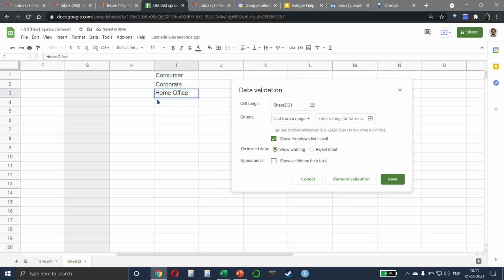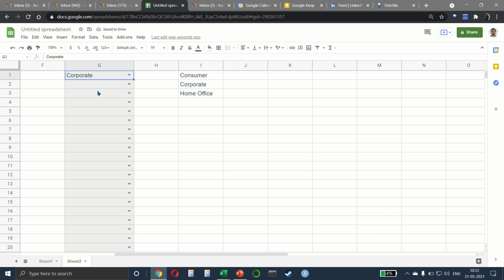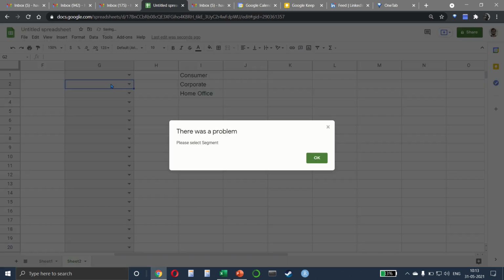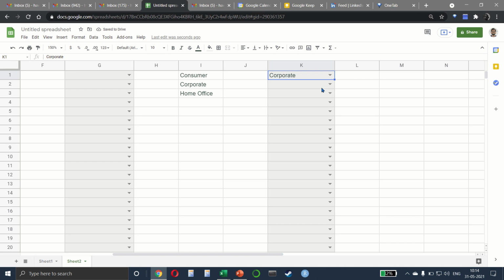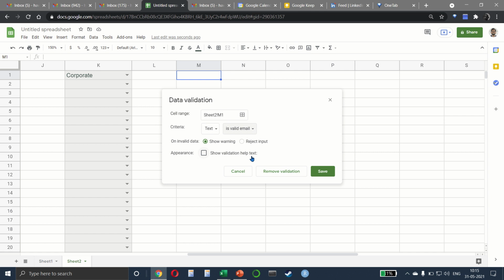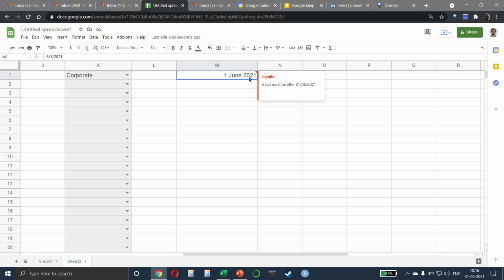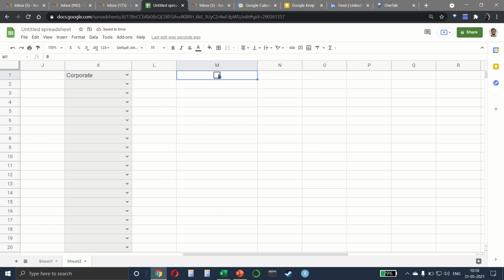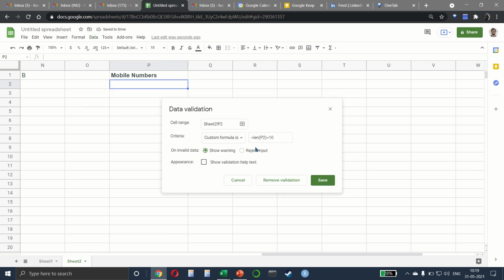DATA VALIDATION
40 Under 40 Analytics